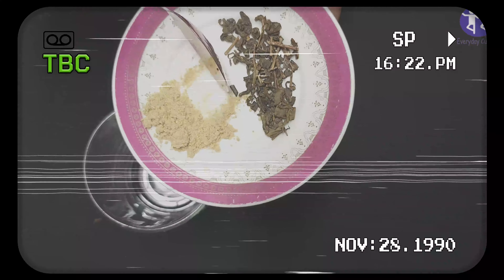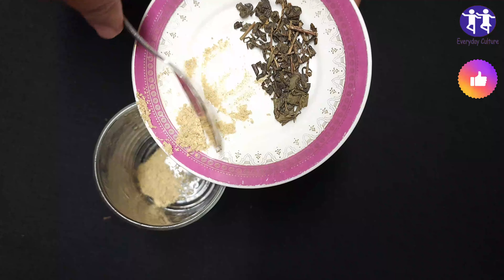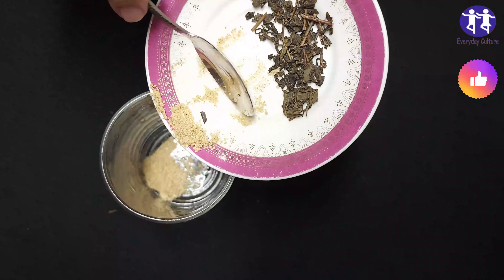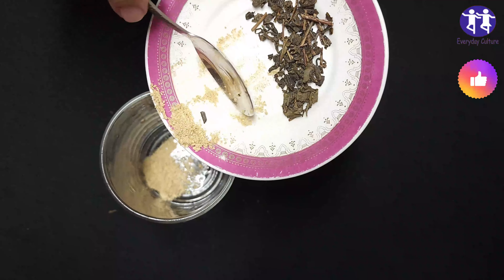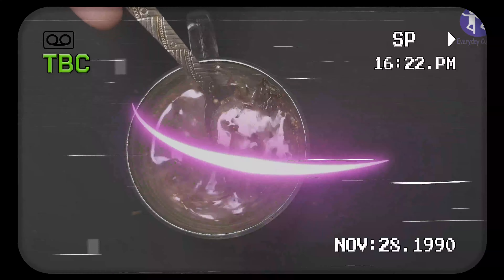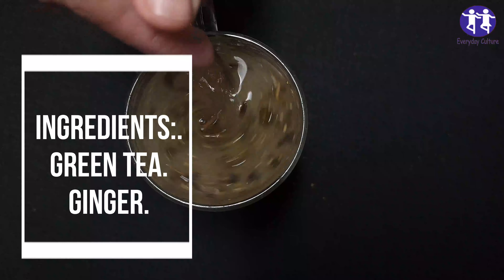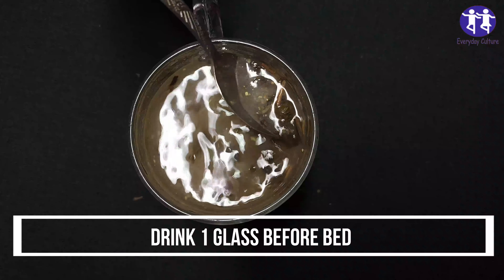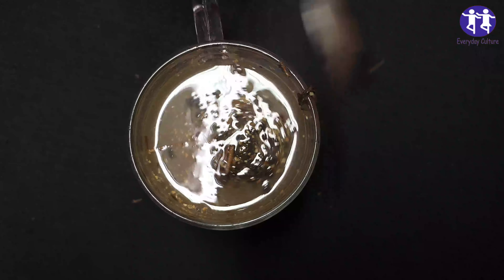Drink 1 cup Green tea and ginger! How to Reset your kidney? Look What Happens To Your Body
Green tea and ginger are two ingredients that have been used for centuries for their medicinal properties. Here are some potential health benefits of green tea and ginger:

1. Improved Blood Flow: Ginger root is rich in vitamins, minerals, and amino acids, all of which contribute to healthy blood flow. When your circulation is improved, your organs receive the oxygen and nutrients they need to function correctly.

2. Digestive Health: Both green tea and ginger have compounds that stimulate digestive enzymes, helping our stomach process food more efficiently. They can also help relieve indigestion, bloating, gas, and other digestive issues.

3. Anti-Inflammatory: Green tea and ginger have compounds that can help counteract excessive inflammation in the body. Chronic inflammation is linked to various conditions, including arthritis, where joints become swollen and painful.

ingredients:.
Green tea.
ginger.

For immediate relief from gout pain, certain home remedies can be used to alleviate discomfort. Ear infections and heartburn can also be addressed through natural remedies that offer relief and aid in healing. Furthermore, dandruff treatment at home can help manage flaky scalp conditions.

If you're experiencing toothache or throat pain, specific home remedies are available to alleviate the discomfort. These remedies are equally effective for ear infections in adults. Acid reflux and burning feet can also be managed through home remedies that provide relief.

When it comes to itchy skin, acidity, nausea, knee pain, and female dryness, natural cures and treatments can be sought at home, promoting a holistic approach to health and wellness. Onion juice, known for its beneficial properties, can be utilized for hair growth and treatment.

If you're dealing with a cold or cough, numerous home remedies can provide relief and speed up the recovery process. Additionally, there are specific remedies available for fever, strep throat, and cold sores. Onion juice is also recognized for its potential in promoting hair growth.

Dry cough treatment at home can help manage persistent coughing, while sore throat sufferers can benefit from the best remedies available. Tonsillitis can be addressed through home remedies, providing relief and support. Natural remedies for cough and acne are effective in managing these conditions without the need for medication.

Nighttime acid reflux can be troublesome, but home remedies can provide relief and minimize discomfort. Similarly, pimples and burns can be treated using simple ingredients found at home, offering soothing and healing properties. Homemade cough syrup and natural constipation relief are additional home remedies that can be easily prepared.

For those dealing with ringworm, dark circles, heartburn, or dry scalp, specific home remedies can be employed to address these issues effectively. Ear itching can also be alleviated using natural remedies that provide relief and comfort. Gas, toenail fungus, and dry cough can also be managed using home remedies.

In terms of health, it is crucial to maintain a healthy lifestyle and prioritize health equity. Government health departments play a significant role in promoting public health and ensuring access to quality healthcare for all. Detoxifying the liver and cleansing it can be achieved through specific regimens and liver detox juices. Medicinal herbs and herbalists offer alternative approaches to health and wellness. Lung detox is essential for maintaining respiratory health, while anti-aging creams, serums, and wrinkle creams cater to those seeking to combat signs of aging. Eye creams for wrinkles and anti-aging hand creams provide targeted solutions for rejuvenating the skin.

how to cook. In it, you will learn how to make many different recipes, as well as many natural remedies for cooking and eating healthy.  you will have all the information you need to start cooking confidently!

Welcome to everyday culture channel